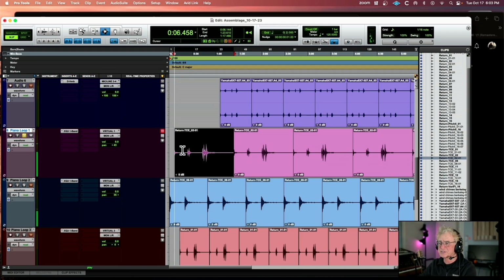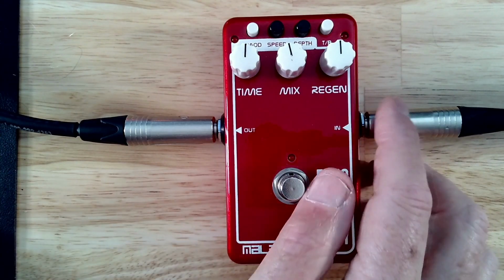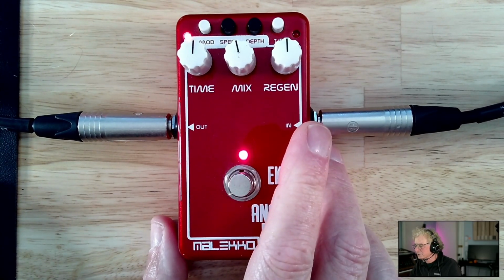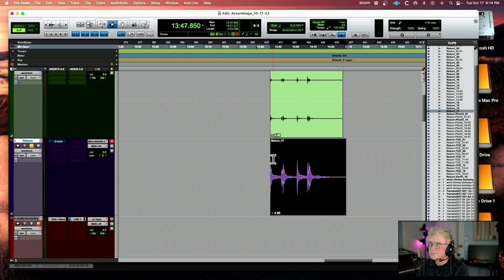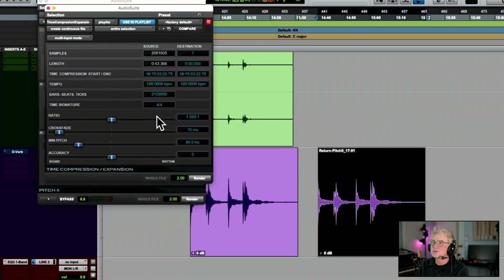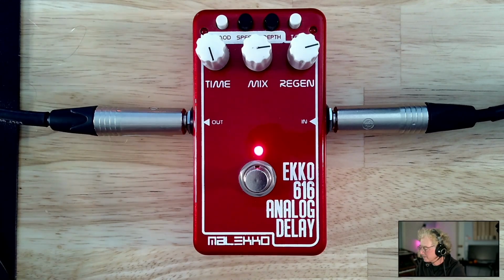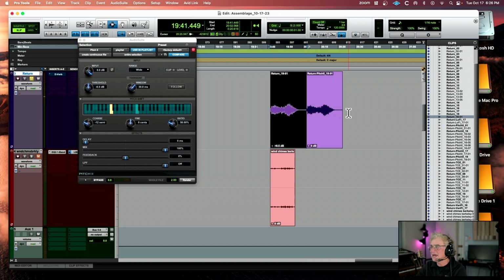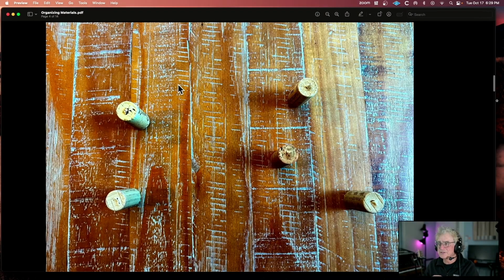Creating Eno Like Chance Music In A DAW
This is an unedited screencast from one of my college classes.
We go over how to use some of the techniques Eno pioneered in some of his ambient music inside of a DAW.

Please consider supporting the channel by purchasing some of my music:
Apple: